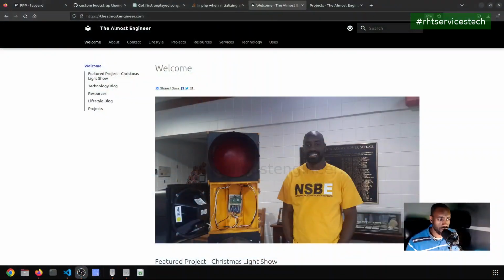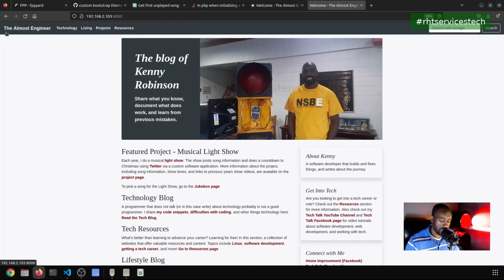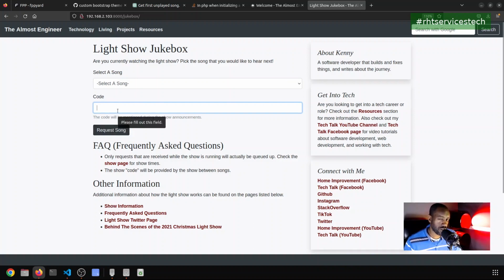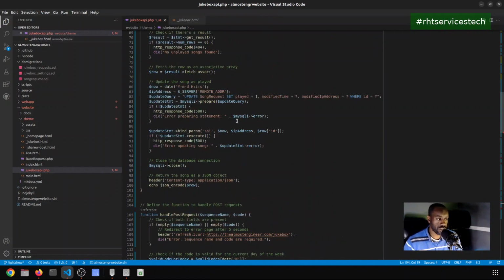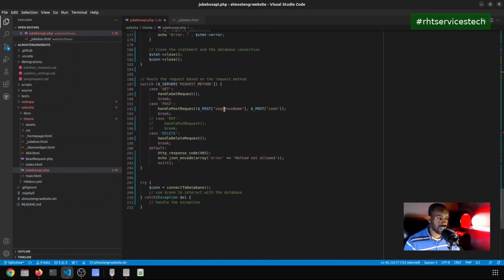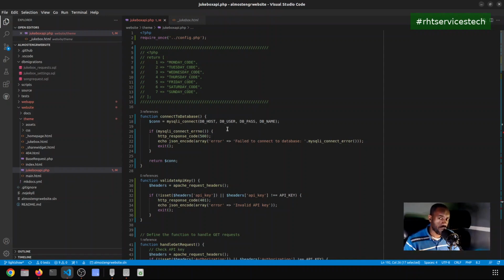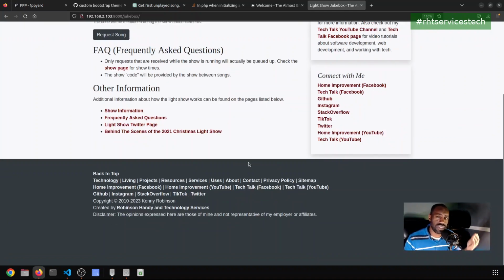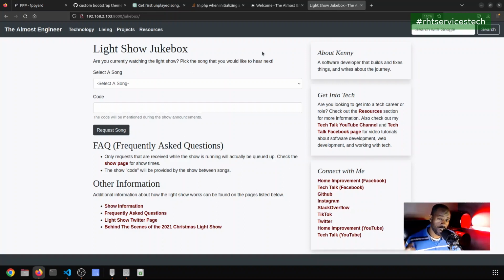Setting Up Light Show Jukebox and Bootstrap 4